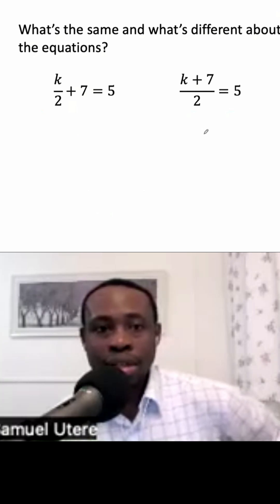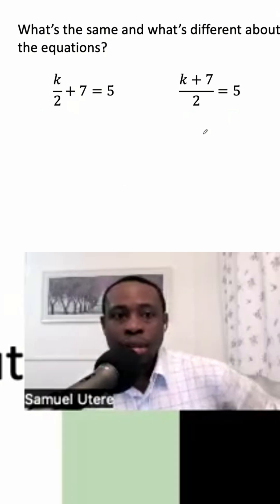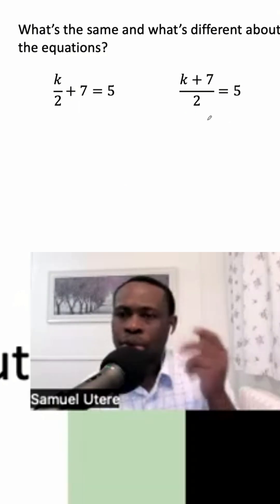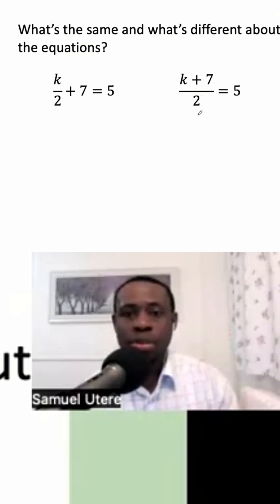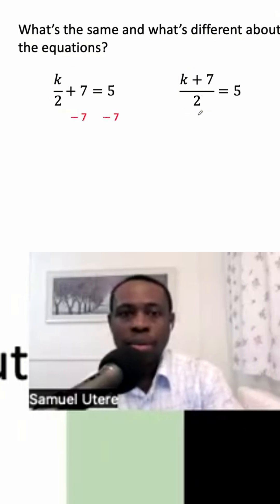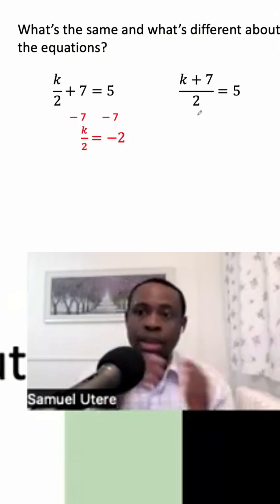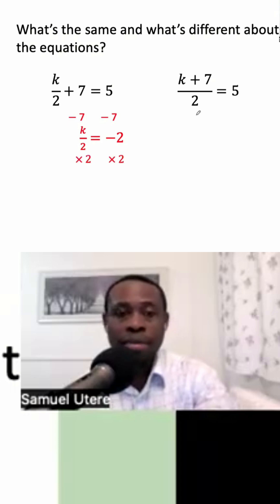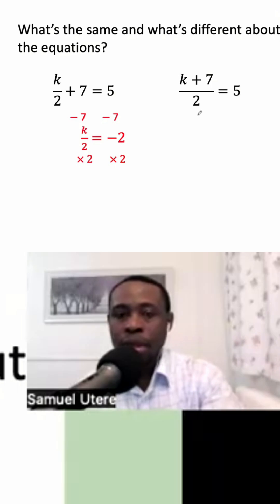Solve Challenging Math Equations Like a Pro! (Step-by-Step)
Unlock the secret to solving equations with division! This video reveals how to isolate 'K' by expertly using inverse operations. Master the art of equation solving now!